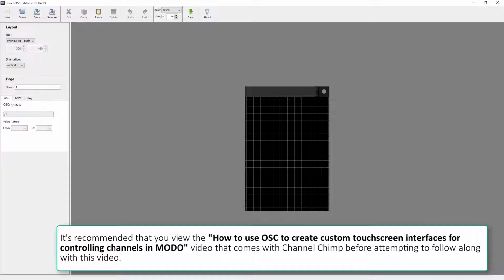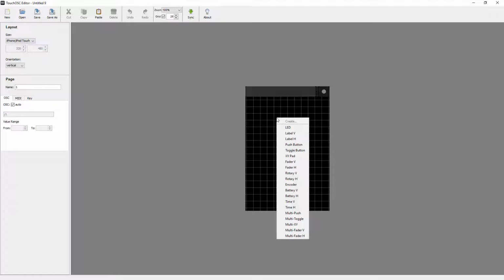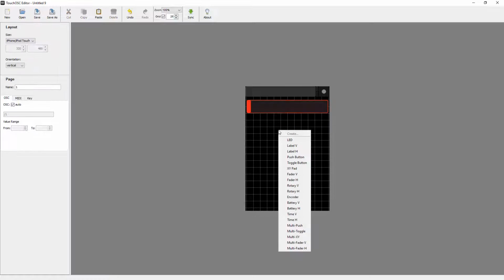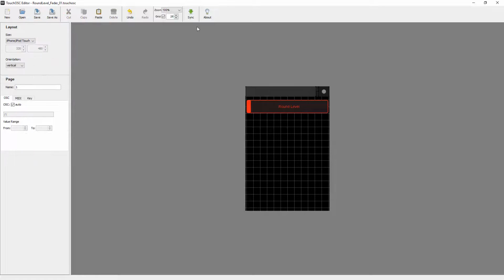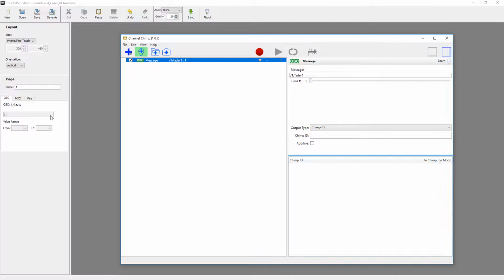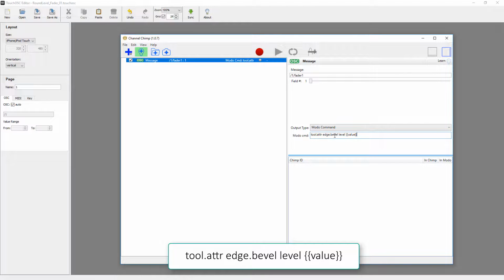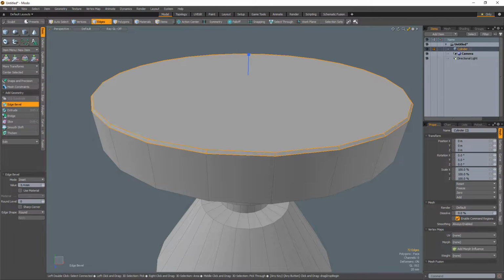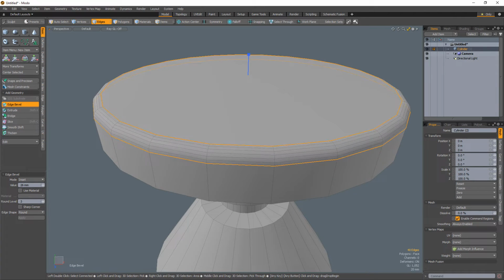MODO | Channel Chimp: Touch OSC Fader Controls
This video takes a quick look at setting up Fader Controls using Channel Chimp for MODO and the Touch OSC Editor and App.

Channel Chimp lets you control Modo using external input devices including: game controllers, touch screen tablets, smartphones, MIDI, and OSC. In this video, I'll be using the Touch OSC Editor from Hexler to add a fader control to drive the Round Level of the Edge Bevel tool in MODO.

It's recommended that you view the "How to use OSC to create custom touchscreen interfaces for controlling channels in MODO" video that comes with Channel Chimp before attempting to follow along with this video.